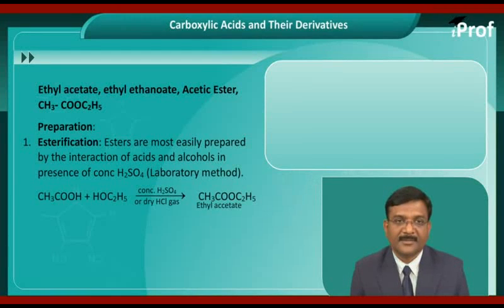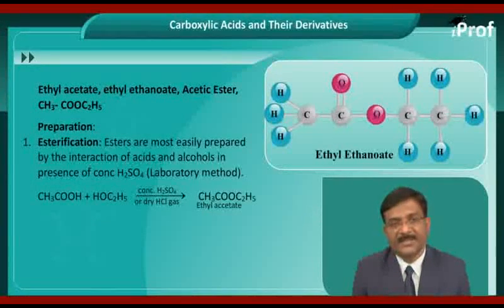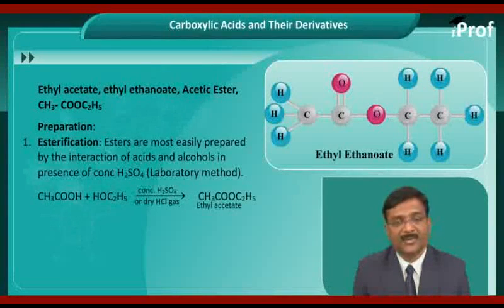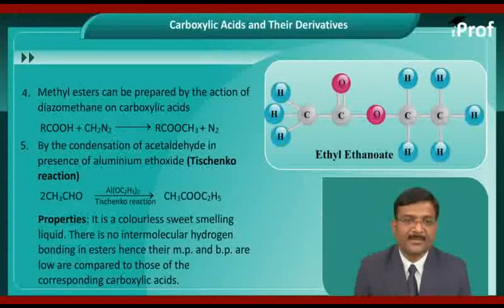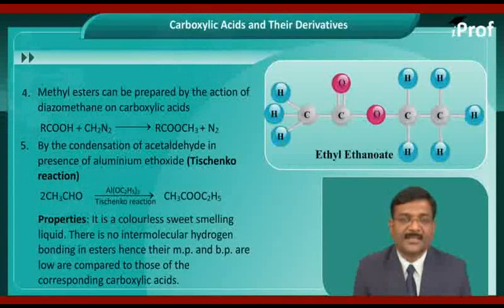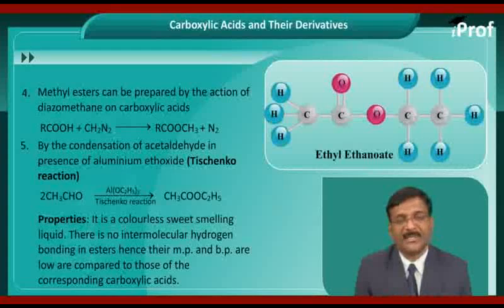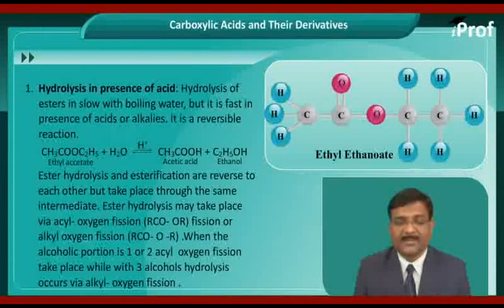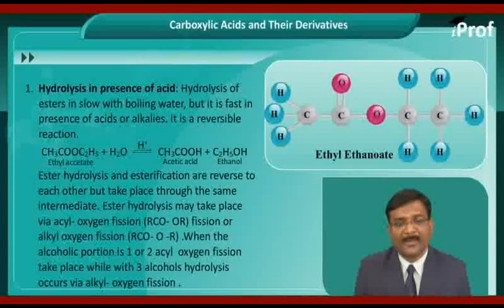DERIVATIVES OF CARBOXYLIC ACIDS AND THEIR PREPARATION P1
DERIVATIVES OF CARBOXYLIC ACIDS AND THEIR PREPARATION P1, study and achieve your academic goals by taking help from iProf India Learning videos. Learn CARBOXYLIC ACIDS their derivatives with highly qualified chemistry teachers. This video will teach you basic & advanced concepts of CARBOXYLIC ACIDS, their functions & operations based on that. You can also Download iProf Study Buddy India’s best free educational app to get all study material, tests, notes in a mobile App.